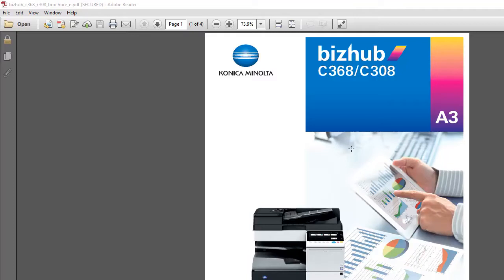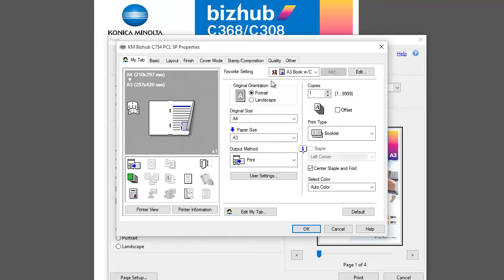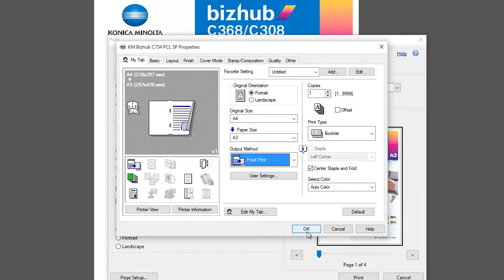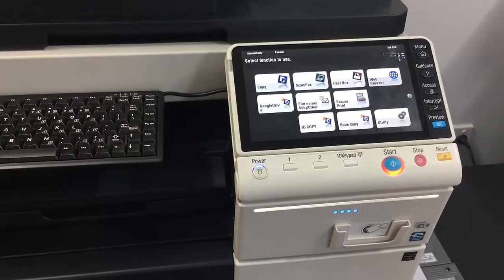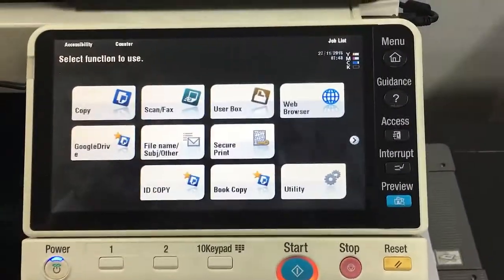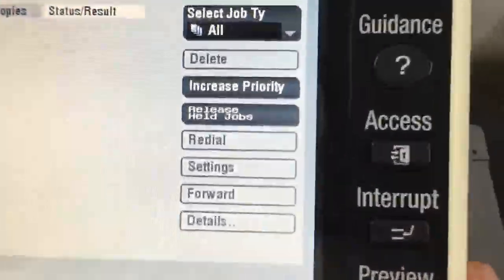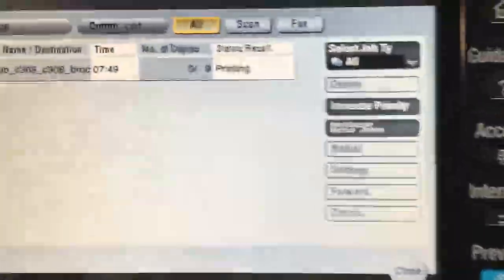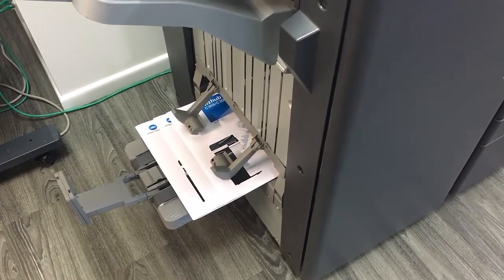How to use Proof Print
How to use Proof Print on Konica Minolta bizhub  printer.